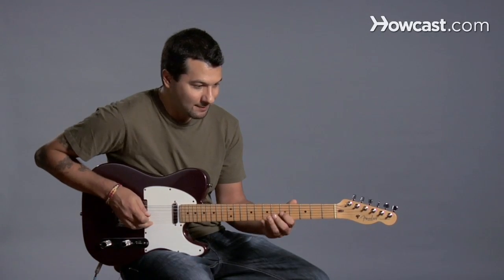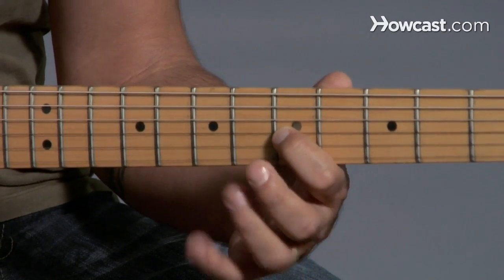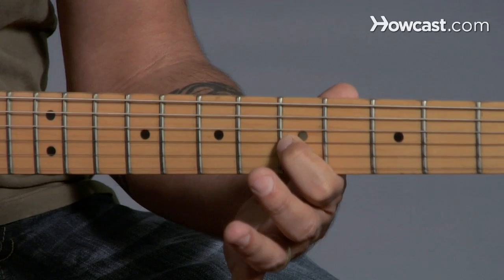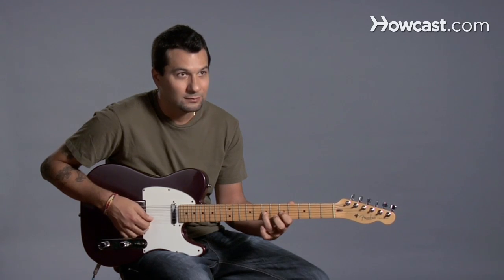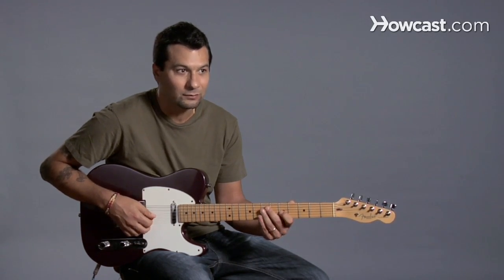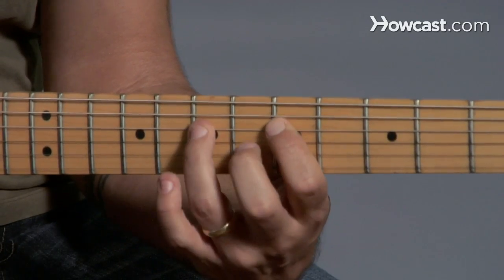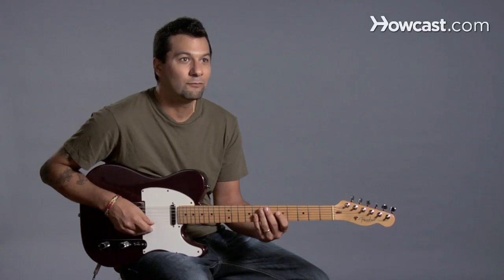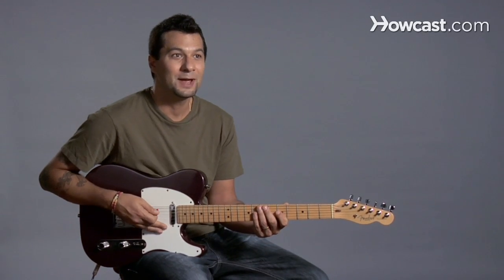How to Play Hammer-Ons | Guitar Lessons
Hammer-ons, pull-offs, and trills all belong to something called slurs. Let our guitarist show you how to play hammer-ons in this video. They'll help you make your melodies more voice-like.

OK. Next is hammer-ons. Hammer-ons, pull off, trills. They all belong to something called slurs. So all that means is I'm playing 2 notes or more, but I'm just going to use 1 pick stroke in order to make that happen. So I'm going to, let's say, hammer-on here from the 5th fret to the 7th fret on the 3rd string. So all that means is I'm playing the note, and without using my right hand again, I'm going to hammer-on with my ring finger. Right? So let's hear that again. All right, so you don't hear 2 pick attacks, right? You only hear 1. So you can hammer-on the whole pentatonic scale if you'd like. All right? So now you can start making your melodies more voice-like, right? There you go  hammer-ons.